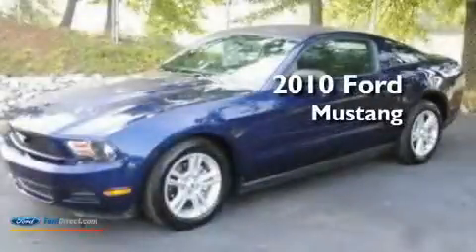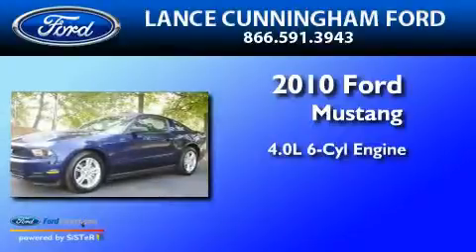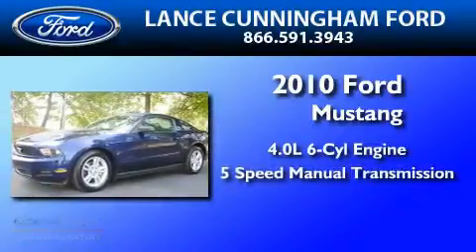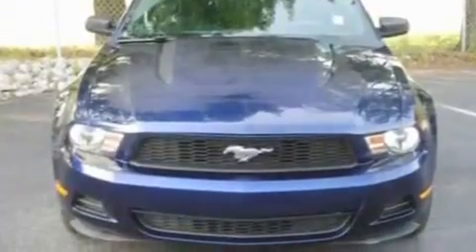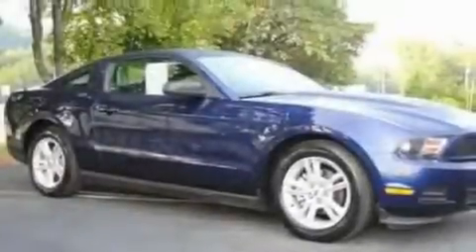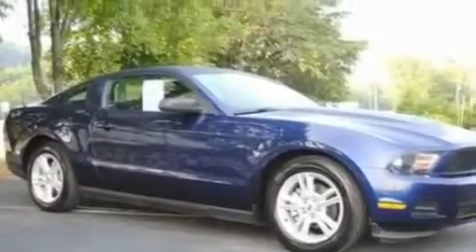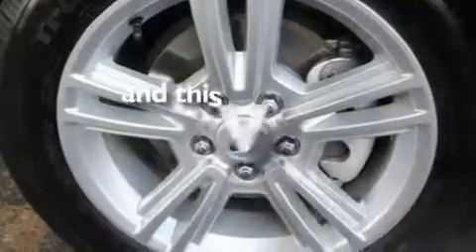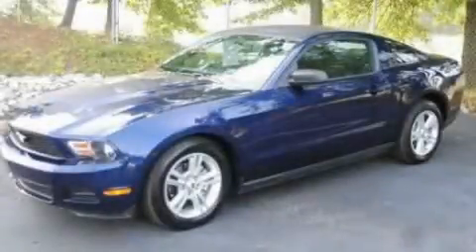2010 FORD MUSTANG TN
We have been honored to serve the  TN area , we promise that your experience at our dealership will exceed your expectations !

 Year : 2010
 Make : FORD
 Model : MUSTANG
 Engine : 4.0L V6
 Trans . : MANUAL 5SPD
 Exterior : BLUE
 Miles : 26,006

 Stock : 11855A